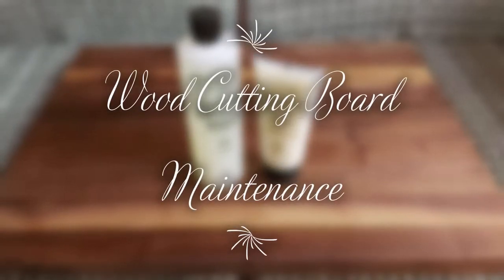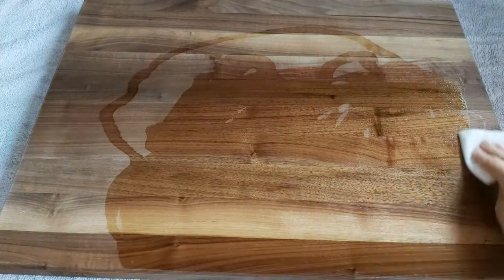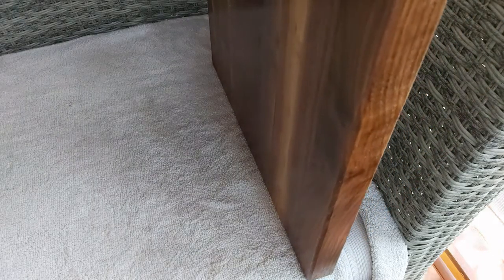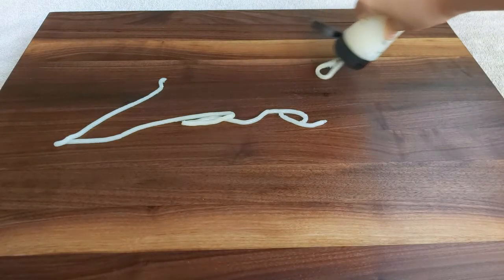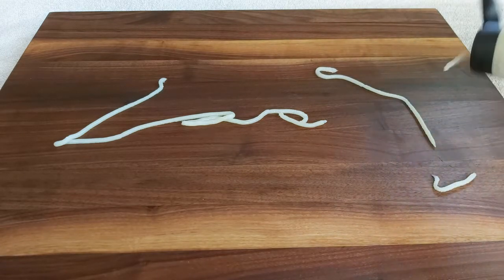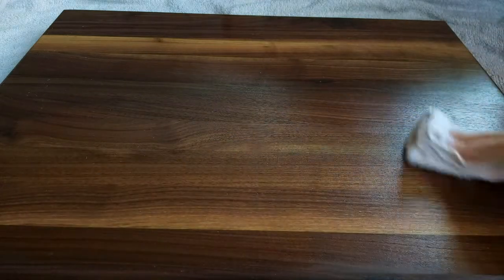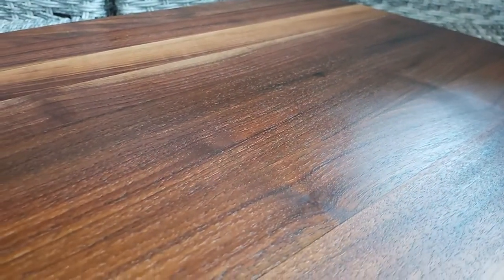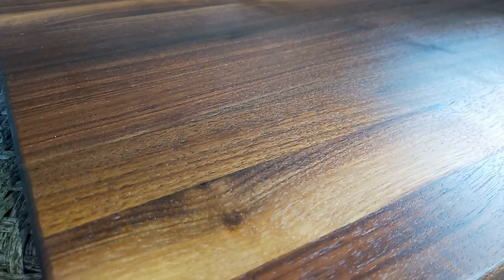How to maintain a Boos Block or other Wood Cutting Boards